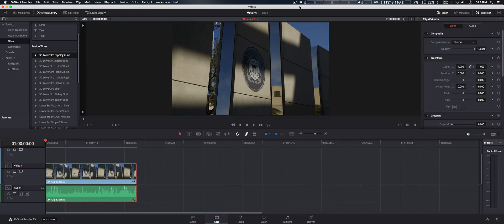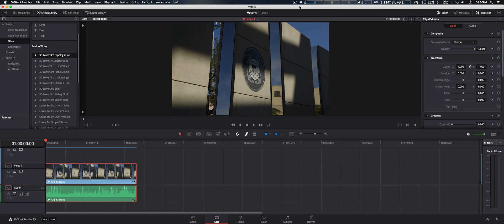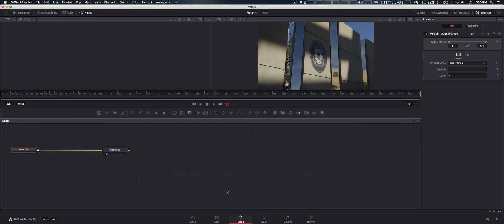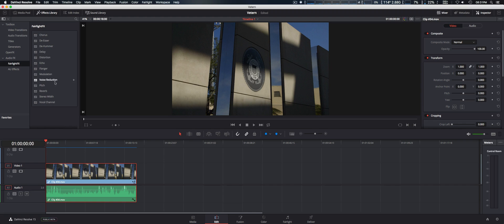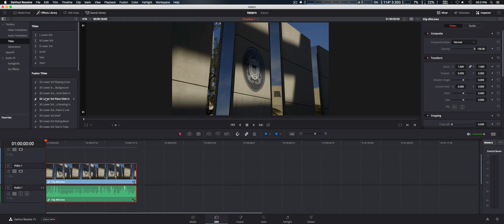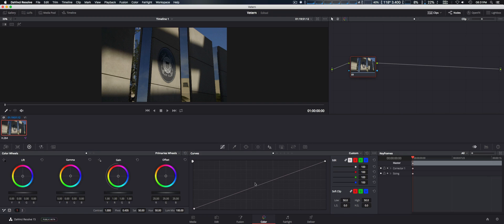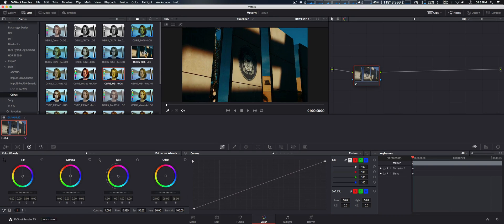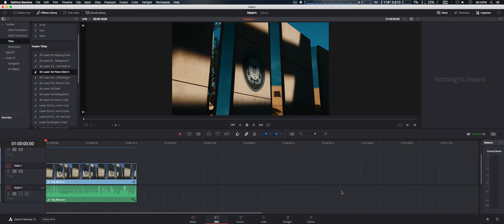Davinci Resolve 15 Public beta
Show a few major features of the new DaVinci Resolve 15 public beta.

Sorry about background noise, one of the hazards of being married with a baby.